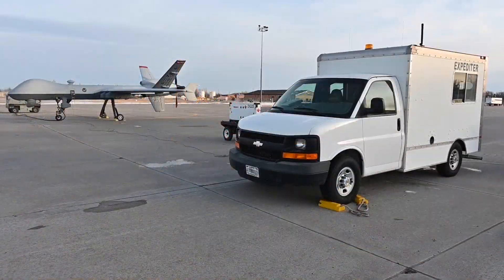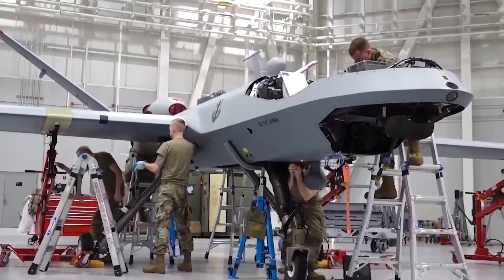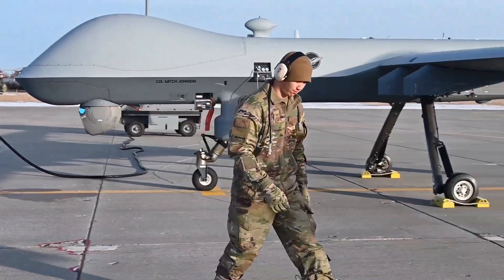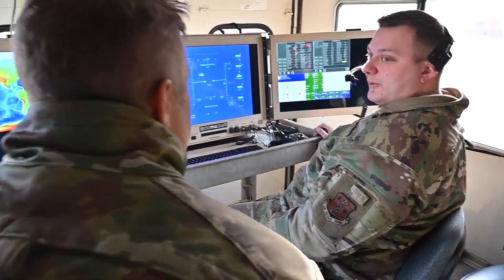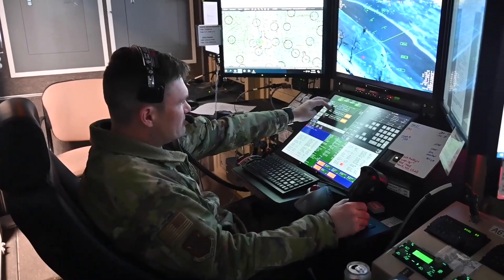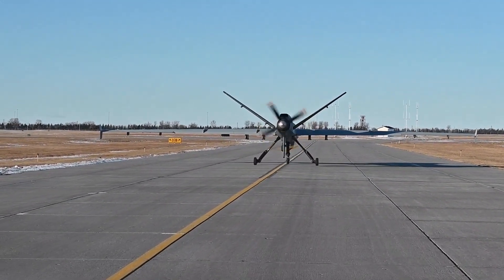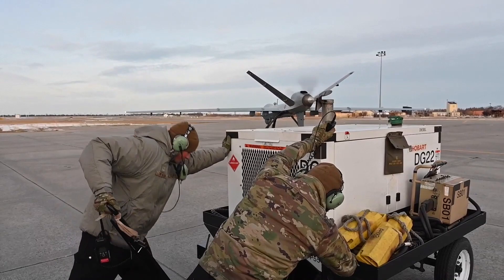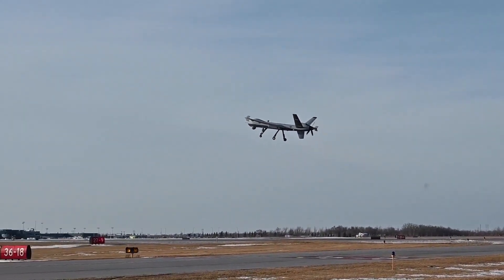Next Evolution of MQ-9 Reaper Operations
Agile Combat Employment
The 119th Wing's Remotely Piloted Vehicle's latest achievement.
(U.S. National Guard video by Master Sgt. Mike L. Knodle, 119th Wing/Released)